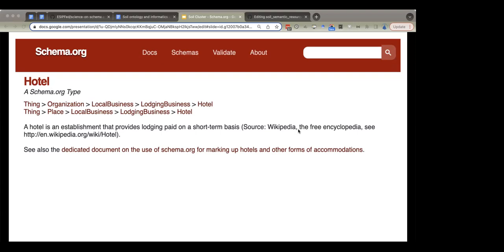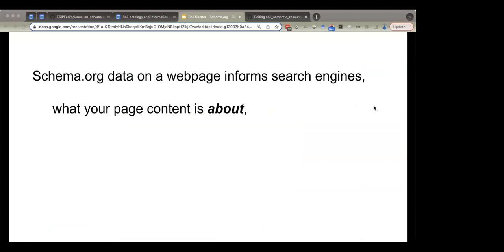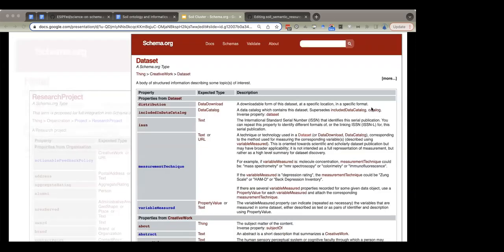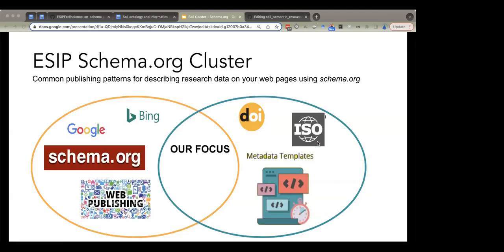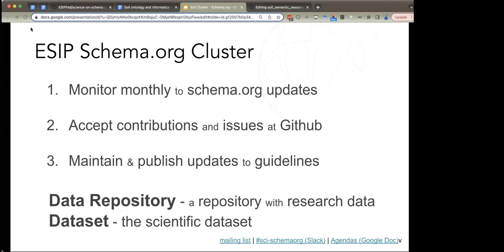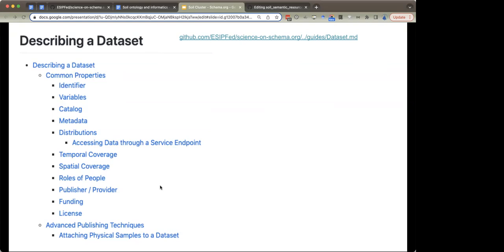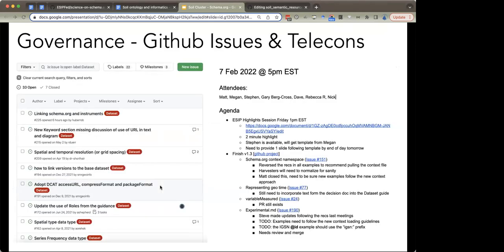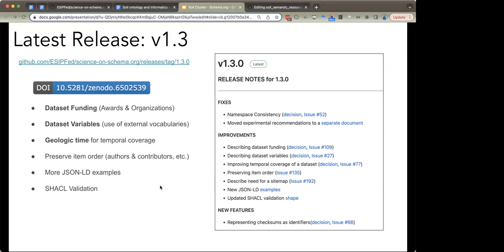Science on Schema.org to the ESIP-SOI Cluster - 22 June 2022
A presentation on Science on Schema.org by Adam Shepherd (WHOI) to the Soil Ontology and Informatics Cluster - ESIP on 22 July 2022.